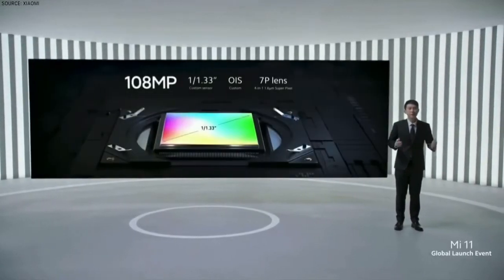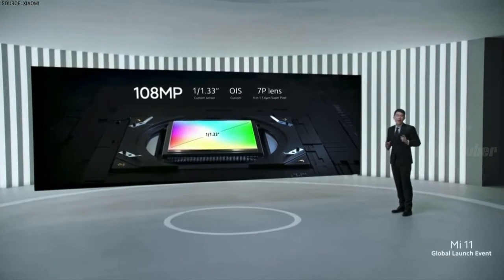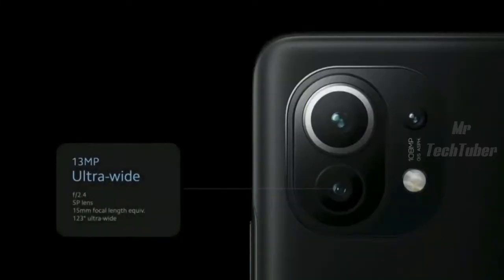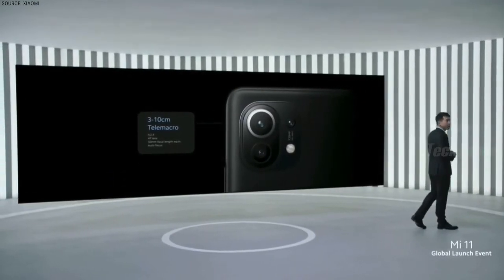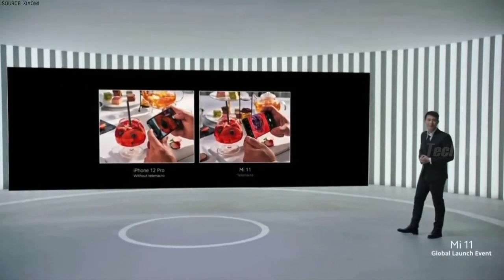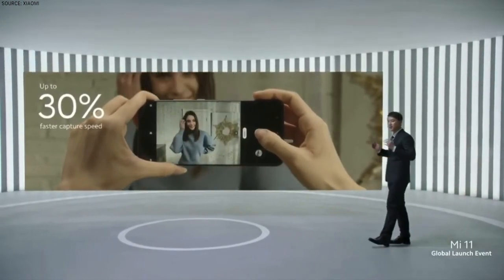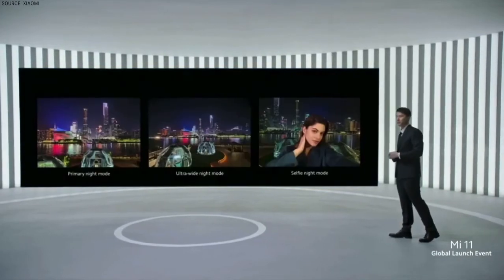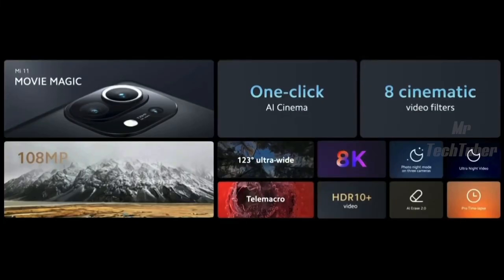Mi 11 ( Global Version ) 108MP AI Camera Photography - Launch Event Highlights